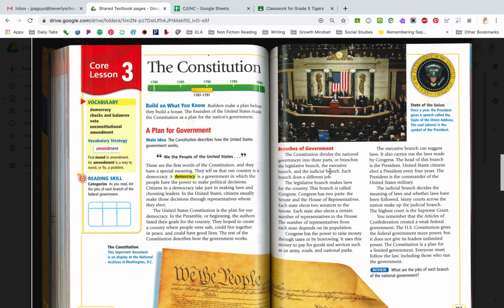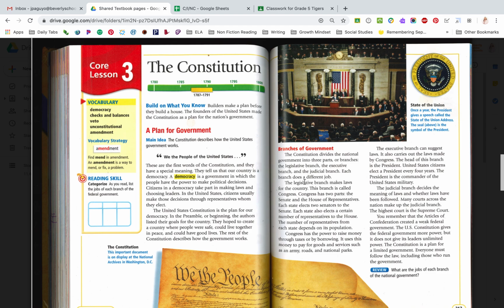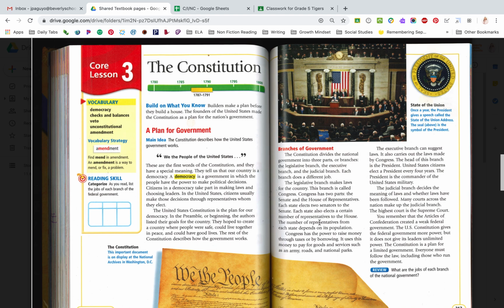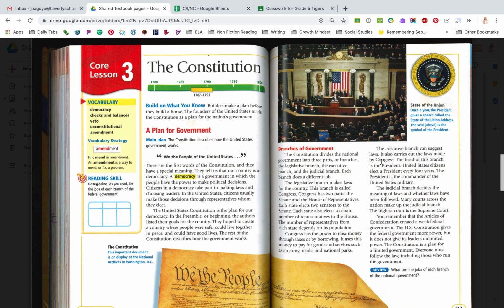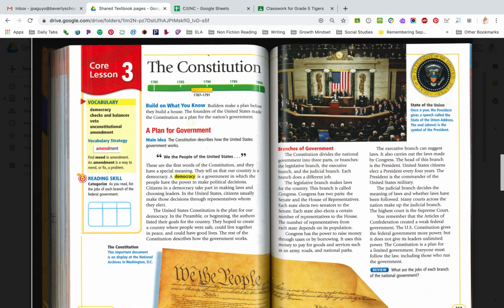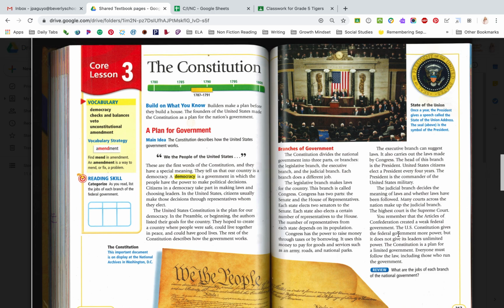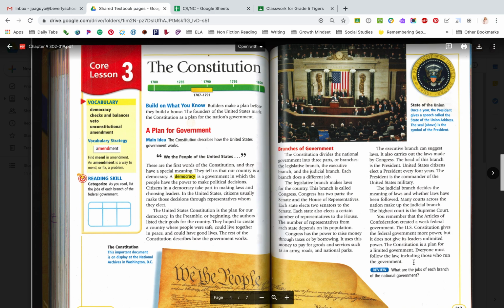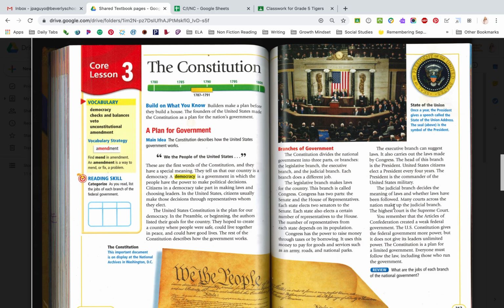Branches of Government